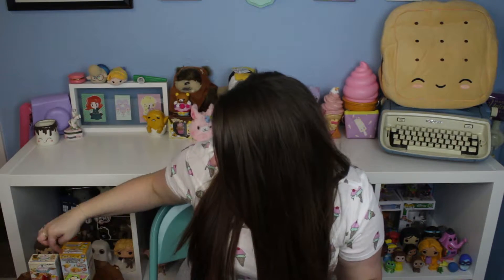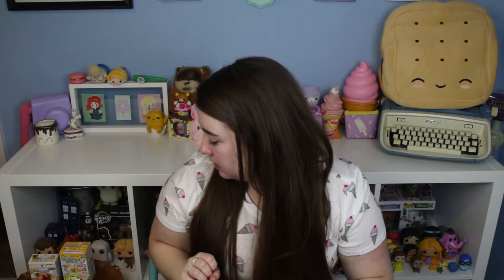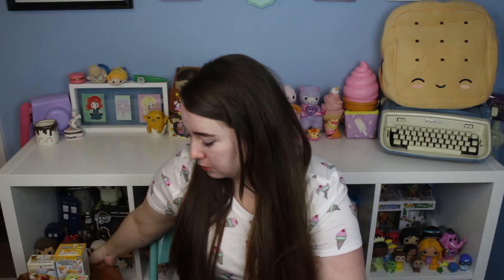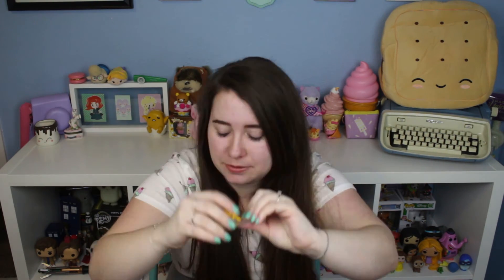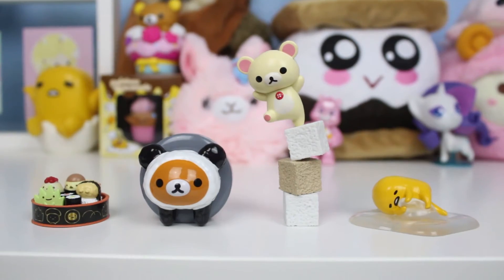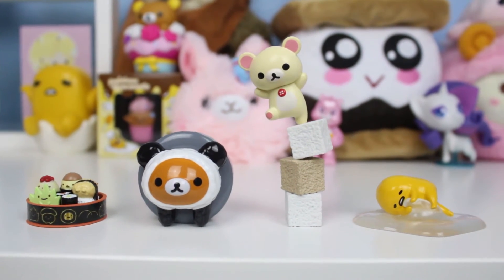Blind Box Unboxing | Sumikkogurashi, Rilakkuma, and Gudetama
Today I'm unboxing a few blind boxes!! This video includes Sumikkogurashi, Rilakkuma and Gudetama!